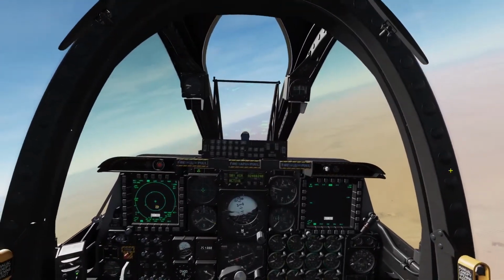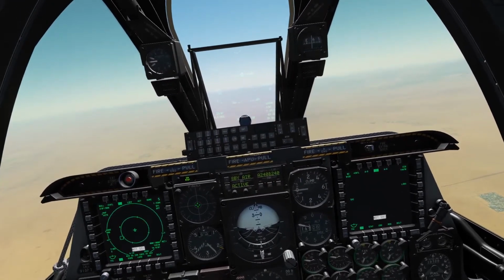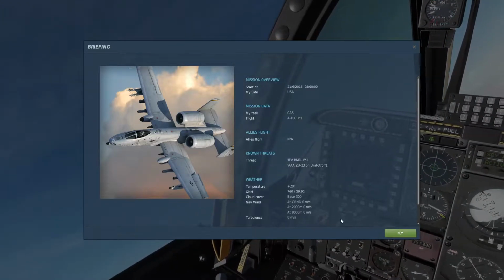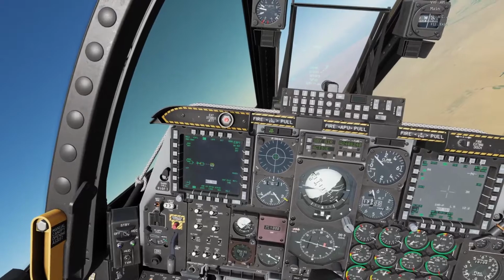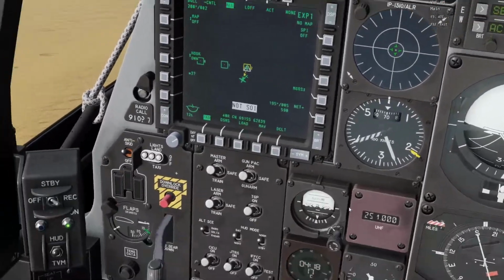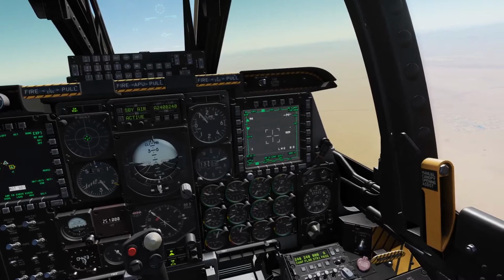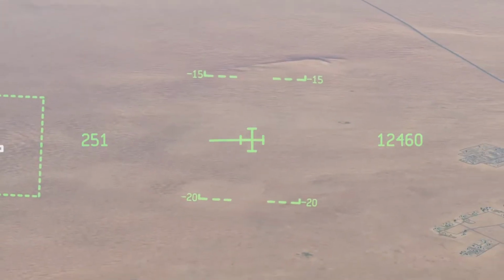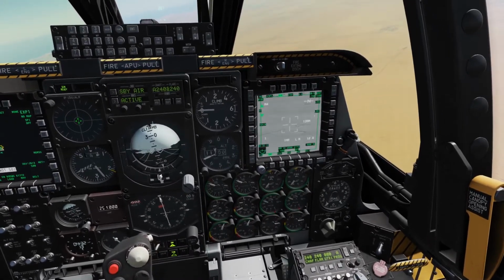vPACOM CAS Basics